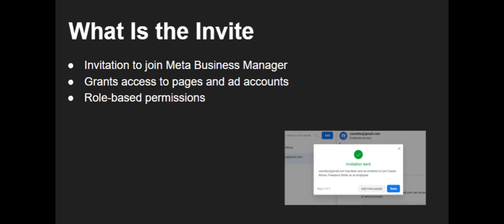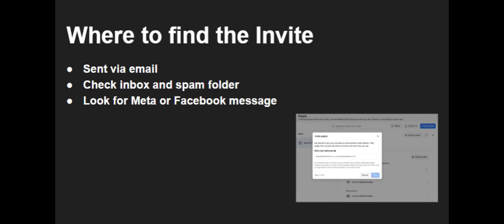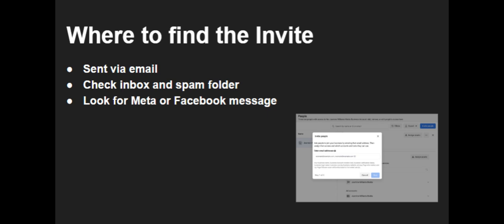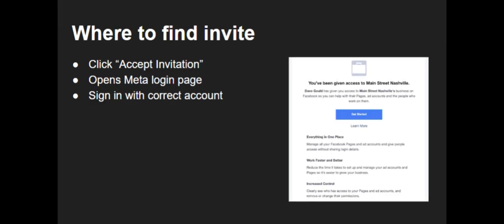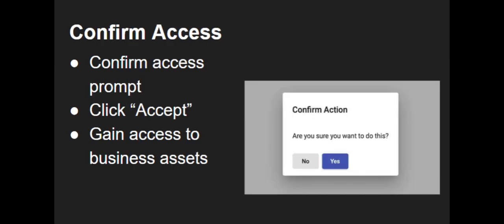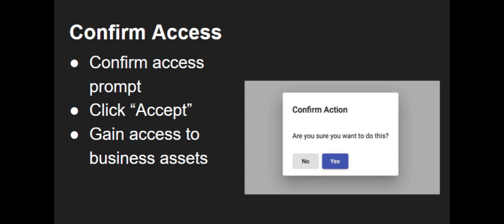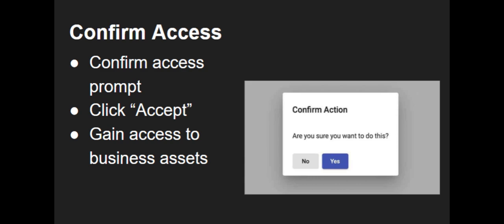How to Accept Meta Business Manager Invite | Quick and Easy Method!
In this video, we show you how to accept a Meta Business Manager invite. If you’ve been added to a Facebook or Meta business account but aren’t sure how to join, this step-by-step guide will help you get access quickly.

You’ll learn how to find your invitation, log into Meta Business Manager, and accept access so you can manage pages, ad accounts, and other business assets.

We also cover what to do if you don’t see the invite email or have trouble accessing your account.

If you’re working with a team or client and need access to their Meta Business Manager, this tutorial will help you get started fast.

“The information provided in this video is for general informational purposes only. While we strive to provide accurate and up-to-date information, we make no guarantees regarding the completeness, reliability, or accuracy of the content. Always ensure you are using the correct account and permissions when accessing business tools. The views and opinions expressed are those of the creator and do not constitute professional advice.”